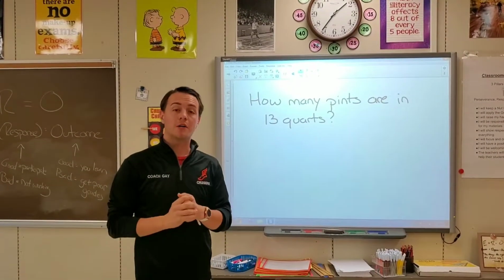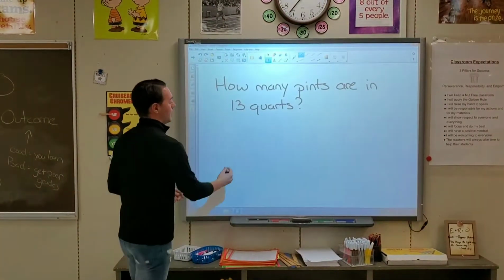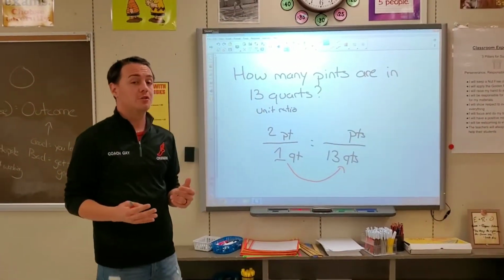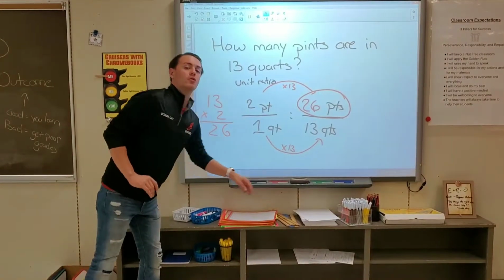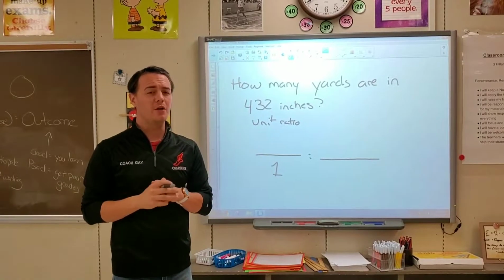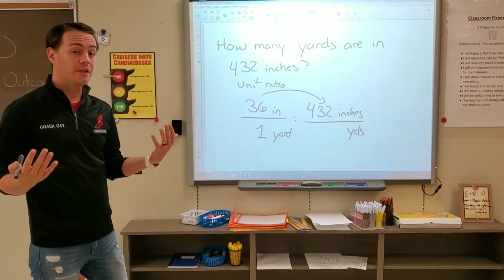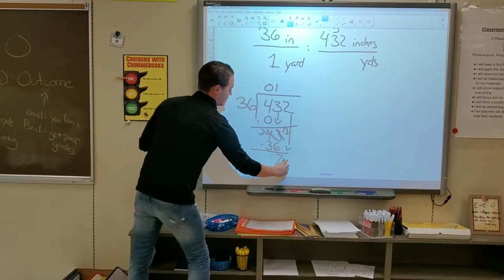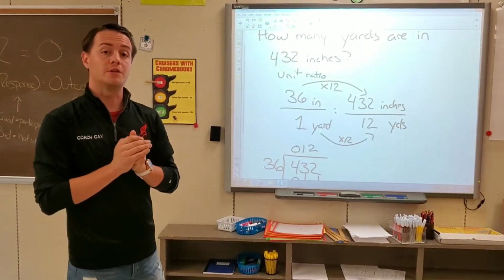Converting Customary Measurements using Equivalent Ratios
A math help video for Module 1 lesson 6 of the McGraw Hill 6th Grade Reveal Math Curriculum.